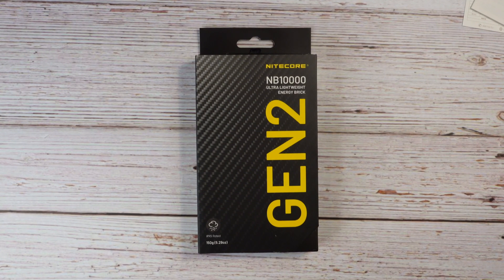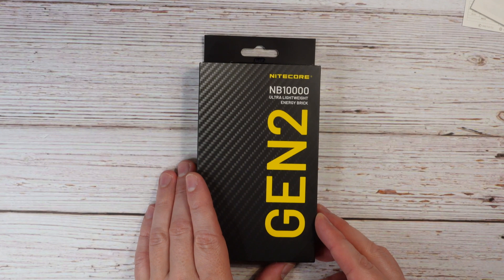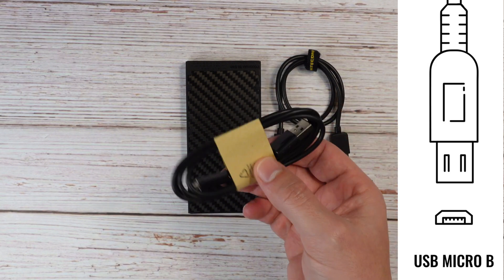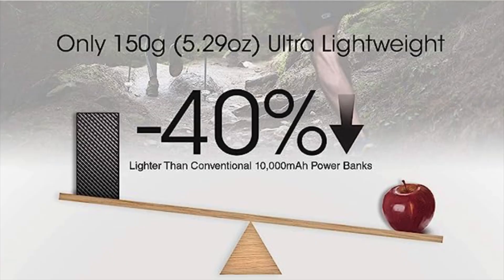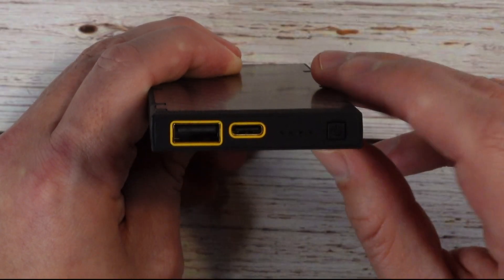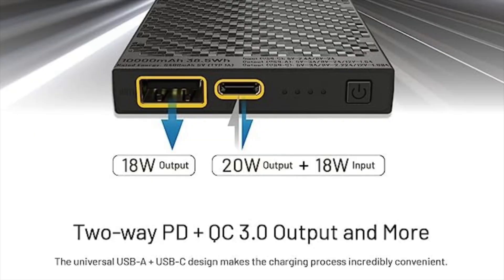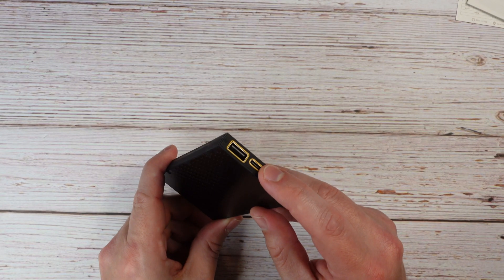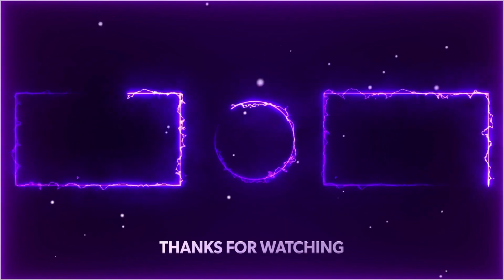NiteCore NB10000 - The Best Rechargeable 10,000MaH Battery Pack You Can Get - USB-C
The NB10000 is the lightest weight high performance  10,000 Mac battery pack you can by.

Constructed with carbon fiber for superior toughness and lightness, 18 Watts of USB-A output and 20 Watts of USB-C output this little guy packs quite a punch!!

🛒NiteCore NB10000: Carbon Fiber

00:00 Welcome To GearsNTools!
00:46 What's In The Box
01:45 Size & Weight
02:37 Build Quality
03:05 Power Ports & Specs
04:05 Charging Time
04:27 What Can It Charge?
05:01 Take Away